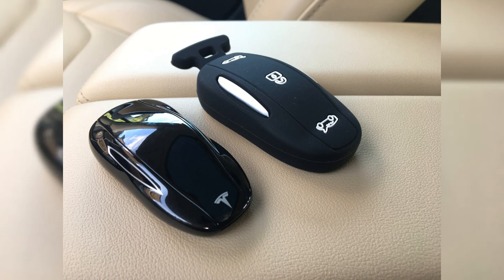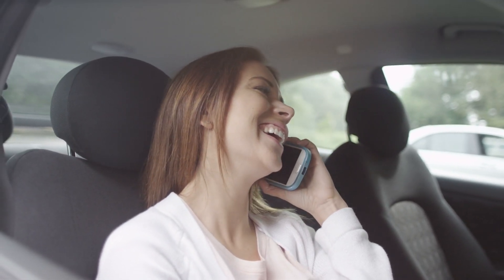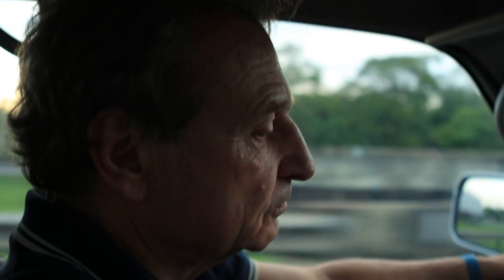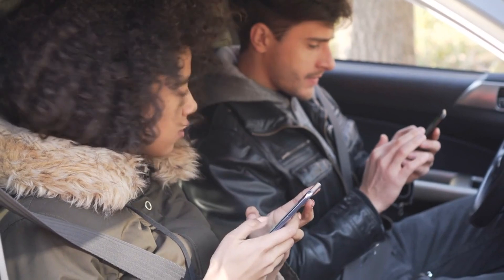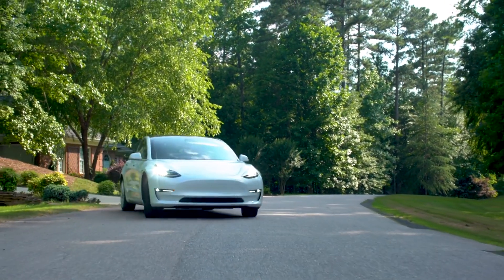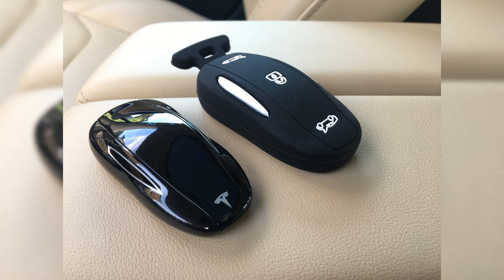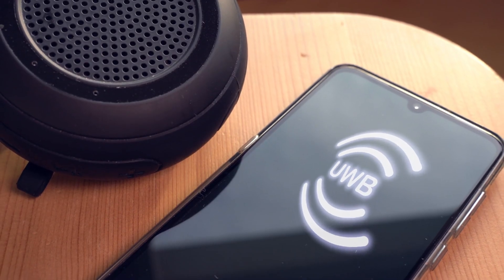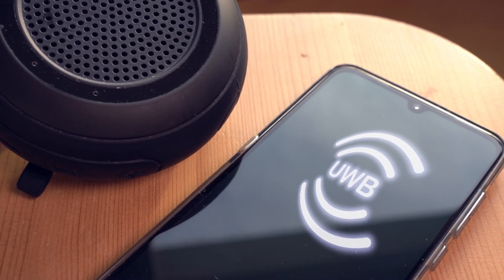How to Upgrade Your Tesla Phone Key to Next-Gen UWB Technology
You can say goodbye to Tesla phone key recognition delays, as in this report we discuss how to upgrade your Tesla phone key to next-gen UWB technology.

We'll explain how UWB works, its advantages over Bluetooth, and its potential to eliminate those pesky recognition delays. You'll learn if your Tesla and smartphone are compatible, walk through the simple setup process via the Tesla app, and discover exciting new features powered by UWB, like automatic driver profile selection. So ditch the key fob and embrace the future of seamless Tesla access with UWB phone keys!